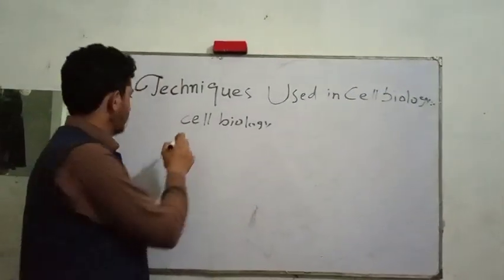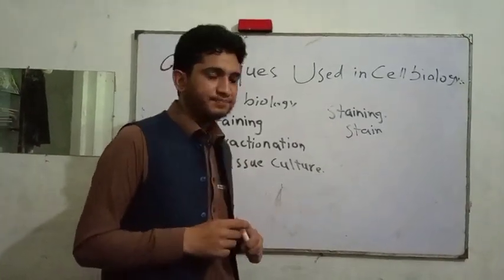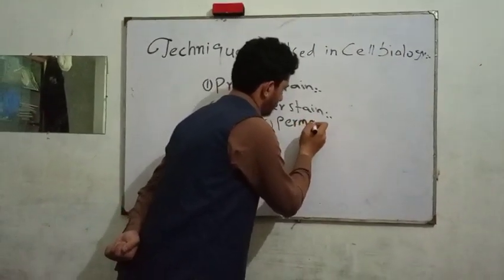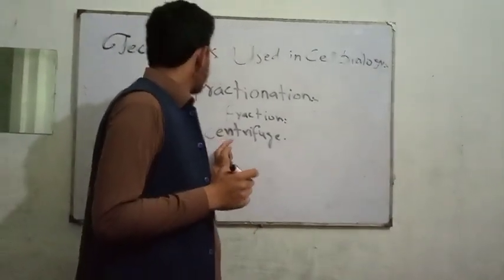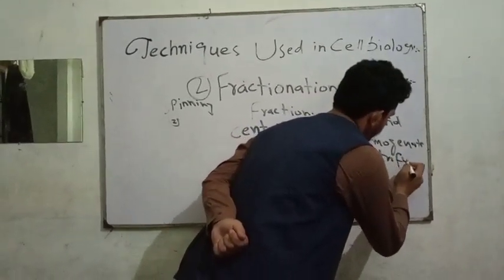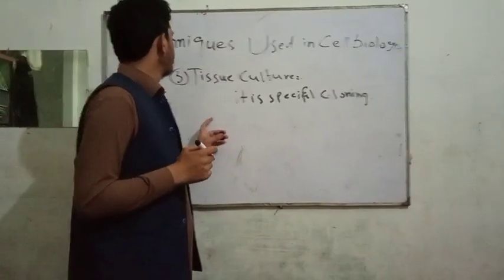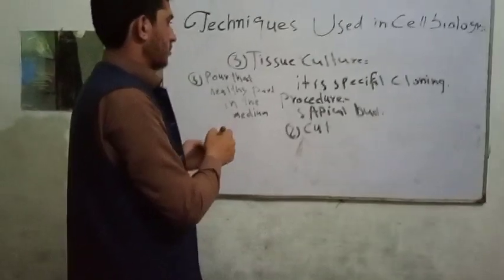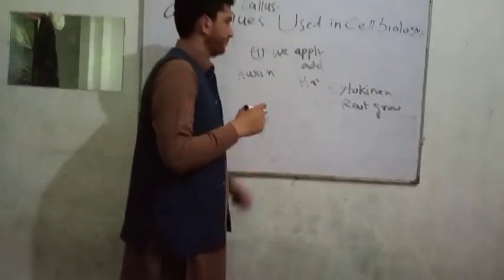Techniques Used in Cytology /Microscopy : Staining , Fractionation & Tissue culture | First Year Bio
My dearest Friends , my Brothers and sisters . Wellcome to my YouTube channel Fahad Lectures. On this YouTube channel you will find Different Informative lectures of matric and F.Sc especially  first year Lectures. Etea tricks and tips . English grammar. These include my personal Lectures and My senior most teachers. In which Dr Ikram sir is particularly Able of mentioning . He was the 6th position holder in Etea of Khyber pukhtunkhwa . Other include Sir Dr  Bakht nawab (pms officer/Dawn academy / Jahanzeb college swat) , Dr Karim Khan sir physics ( Junior scientist / Quantum academy swat / ICA swat) , Dr Murad sir ( QCA biology) , Mr Najm ullah sir ( principal ops Sundovi Puran / Physics ) , Manzoor Ilahi sir ( BS chemistry) etc.
Thanks
Your bro Fahad Yousafzai Shangla